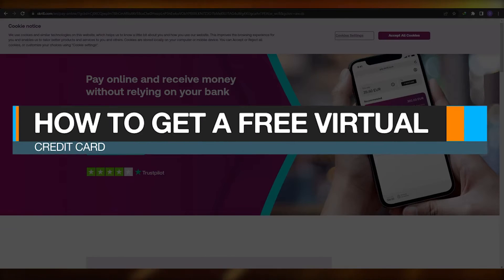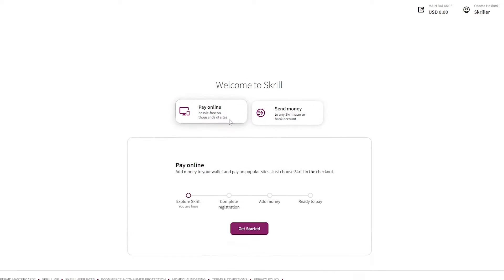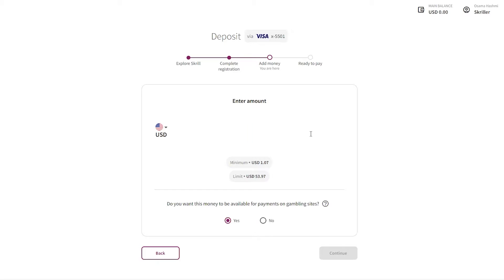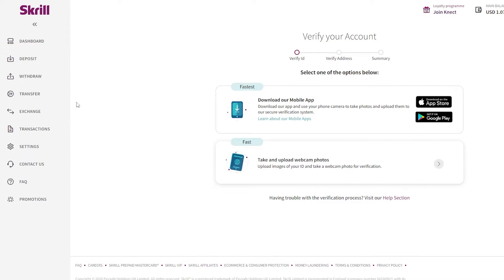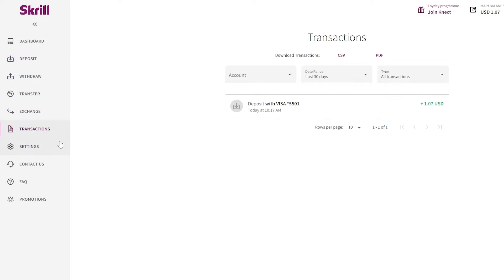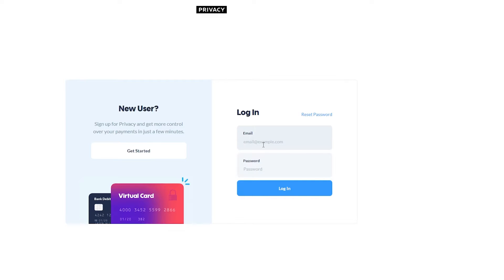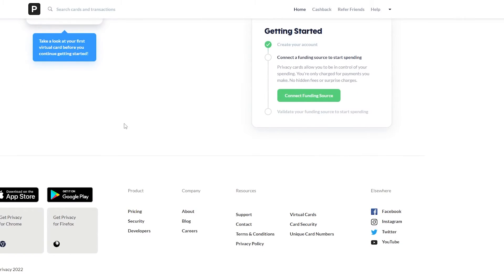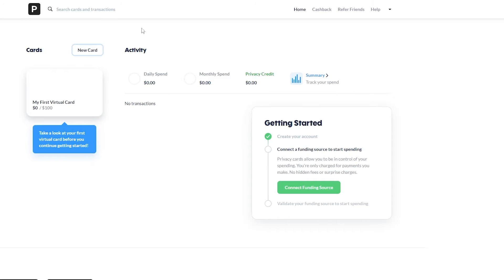How To Get A Virtual Card For Free | Create Your Own Virtual Card (2026)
How To Get A Virtual Card For Free (2026)  | Create Your Own Virtual Card

In this video I show you How To Get A Virtual Card For Free. This is super easy and you can do it in just a few minutes by following this helpful tutorial.